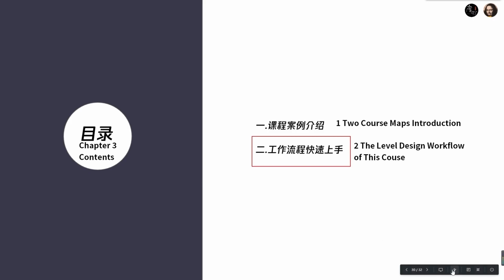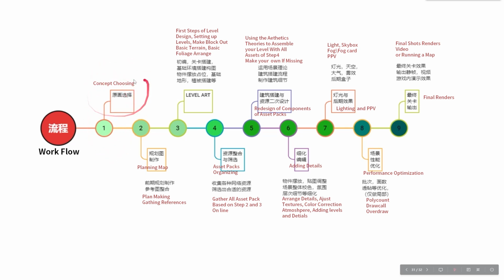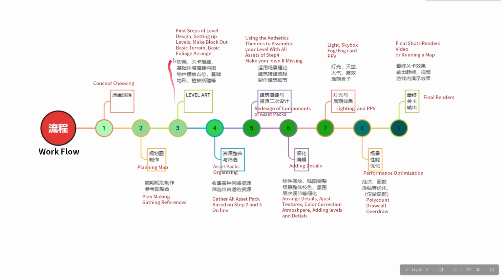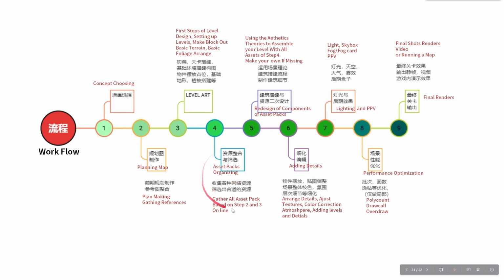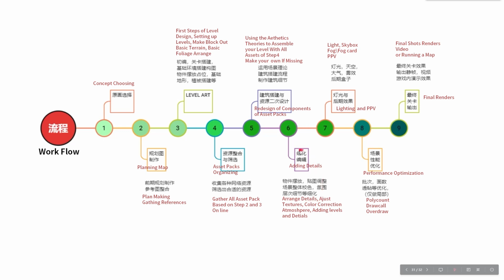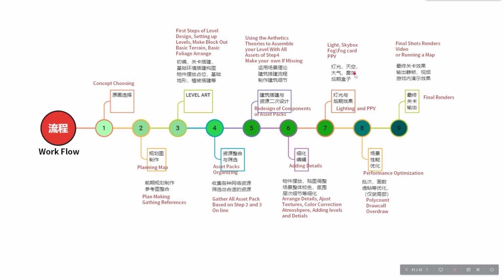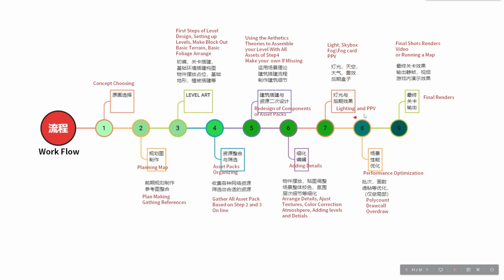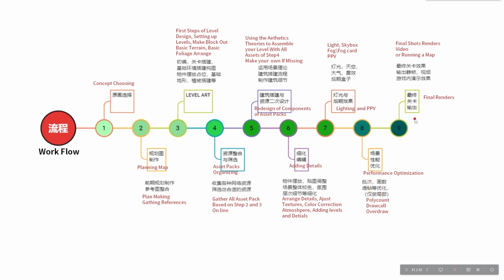Preview 3 Tengfei's Level Design Workflow